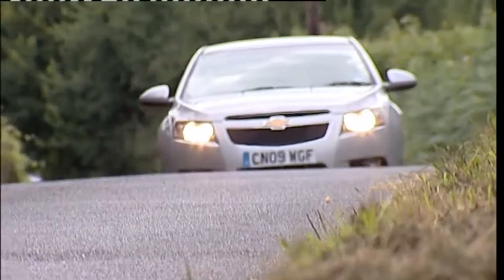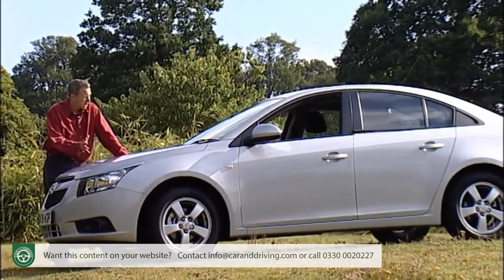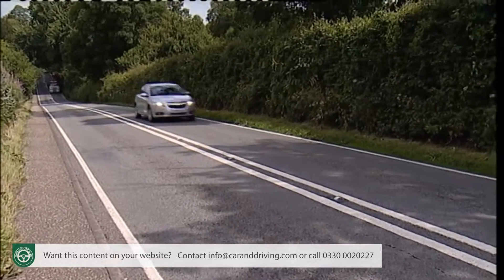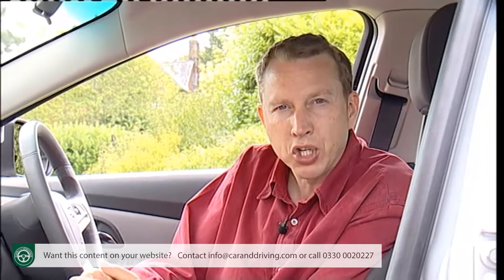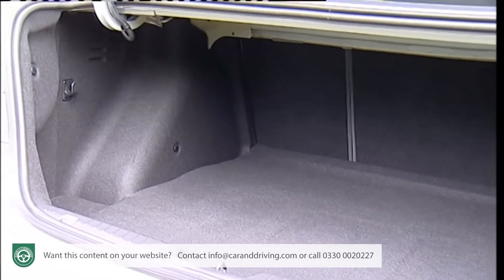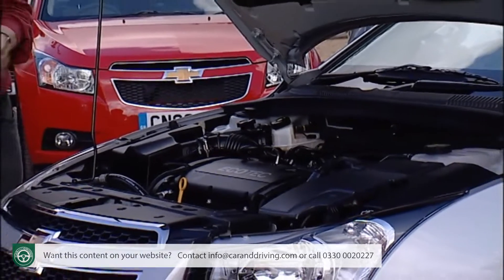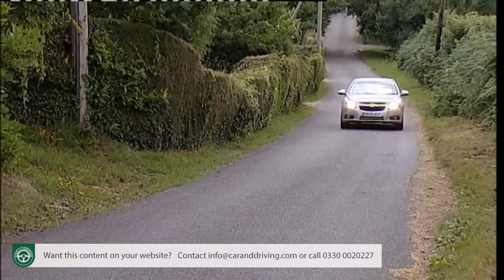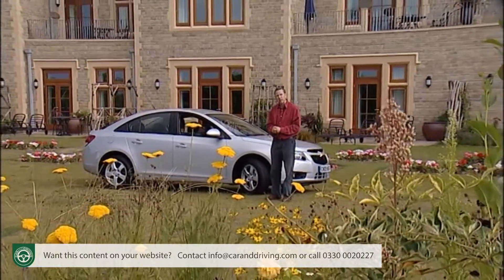Chevrolet Cruze 2008-2015 - HOW MUCH??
Lease A Car With LeaseLoco Chevrolet Cruze 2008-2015

Jonathan Crouch gives us an in-depth Chevrolet Cruze 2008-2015 review.

 The Cruze was launched at a time when Chevrolet was struggling to rid itself of previous associations with the Daewoo budget brand. This Focus-sized model was initially launched in 2008 as a saloon, but estate and hatchback variants subsequently followed. All used well-proven parts from its cousin (and competitor), the Vauxhall Astra. Following Chevrolet's decision to leave the UK market, now could be a very good time to look at an affordably-priced used example.